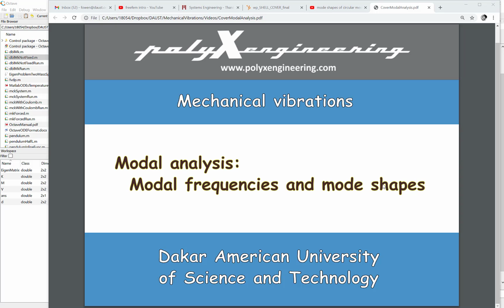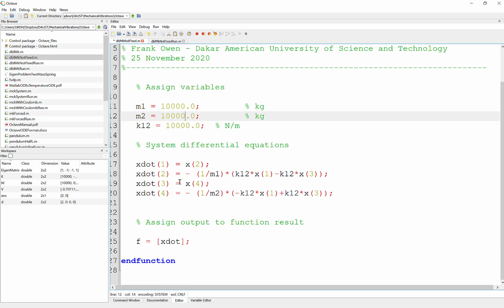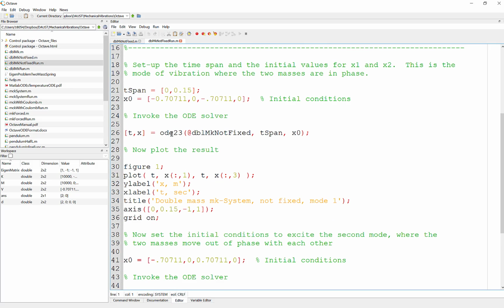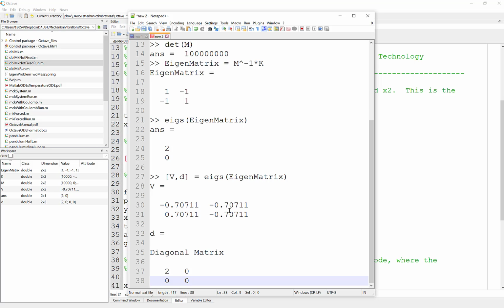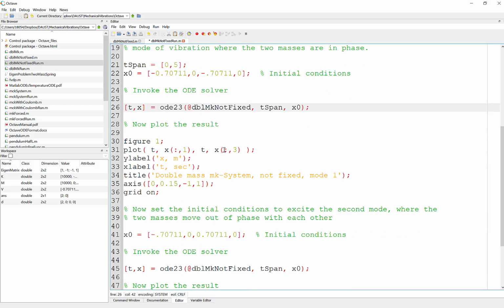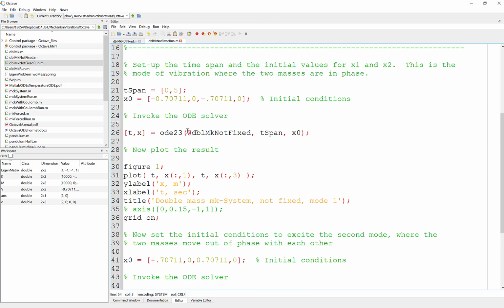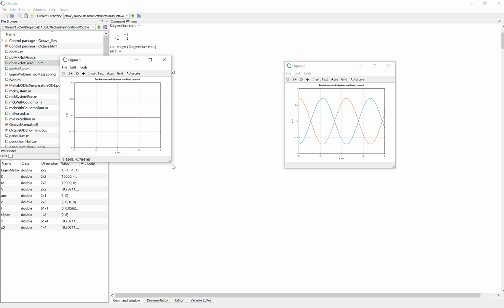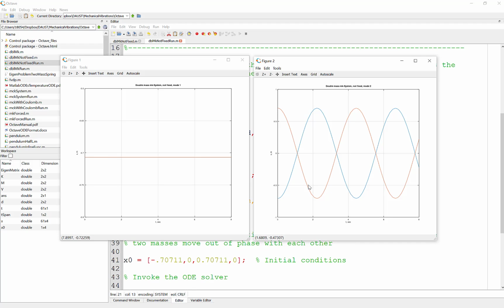Modal Analysis - Part 4